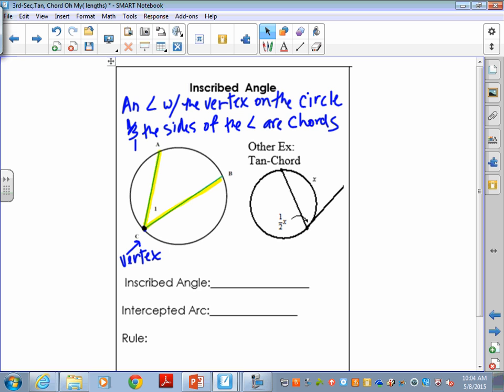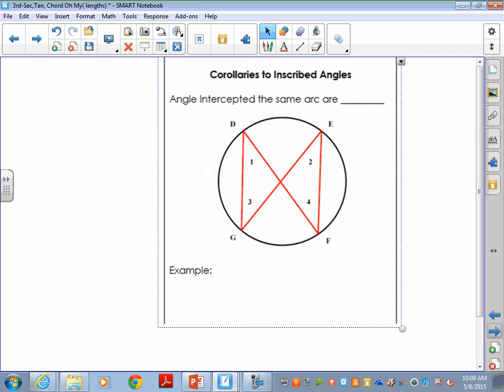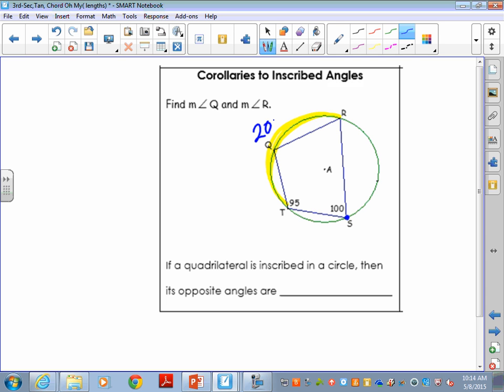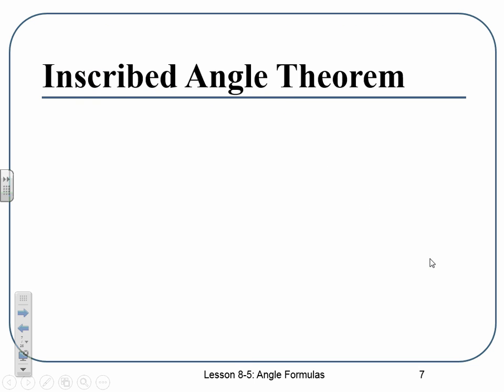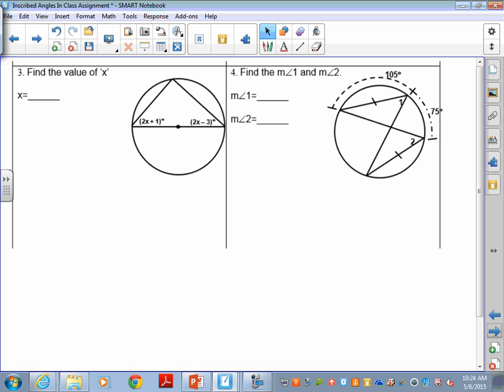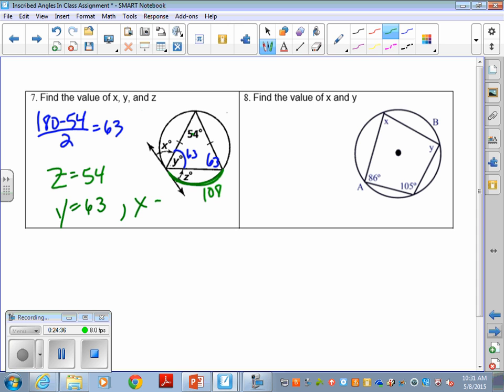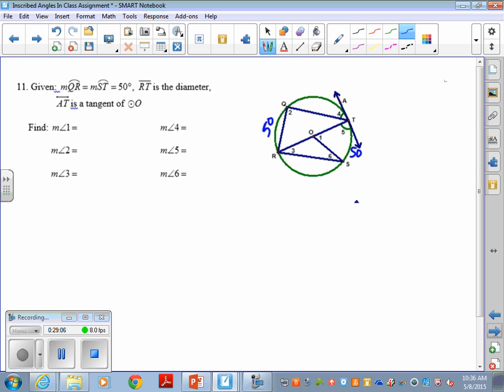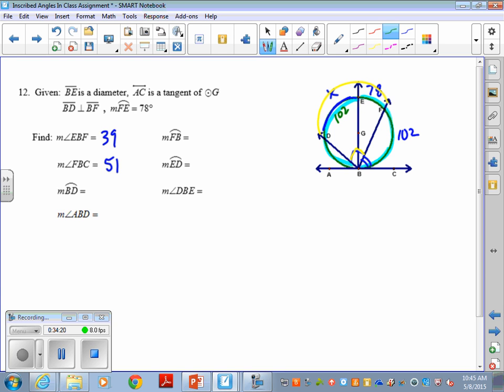May08GeomPAP Inscribed Angles Lesson